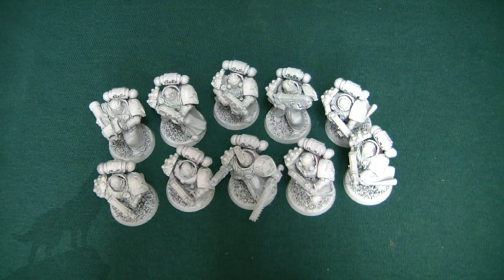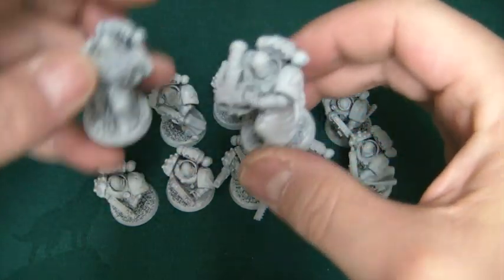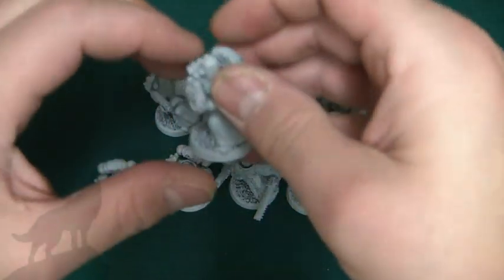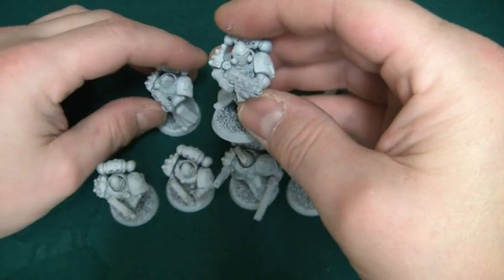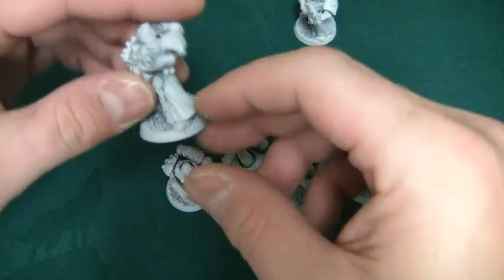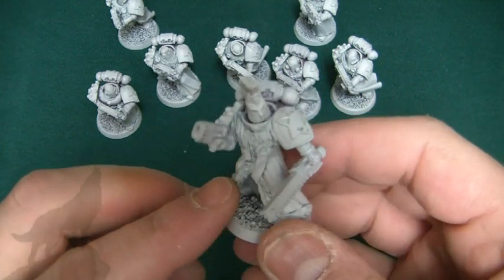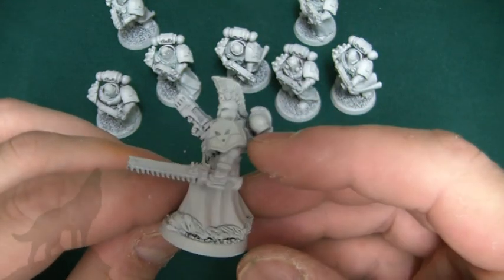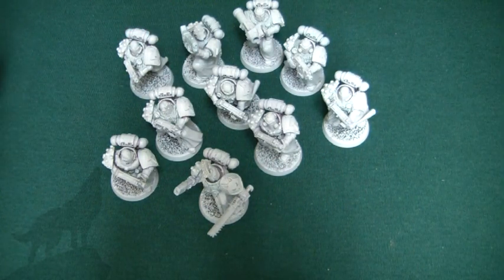Pre Heresy army build ~ Luna Wolves ~ Part 29 ~ Second Tacticle Squad ~ W.I.P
Another unit ready for painting.